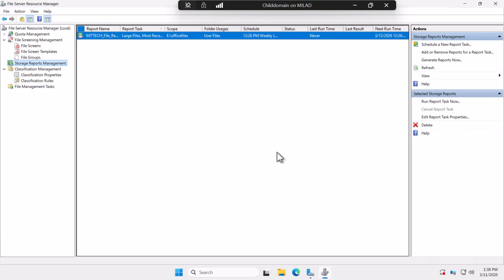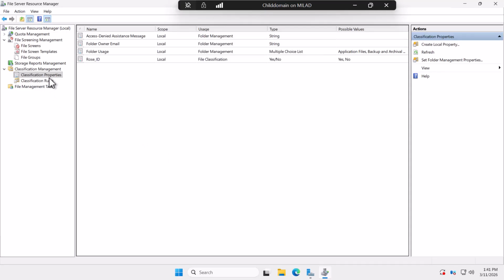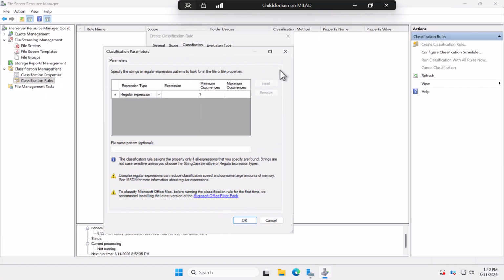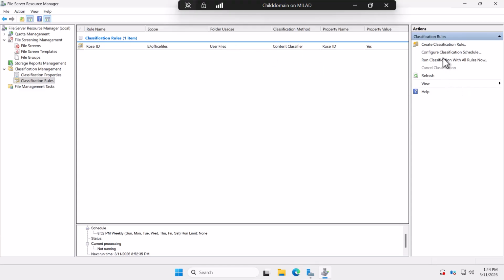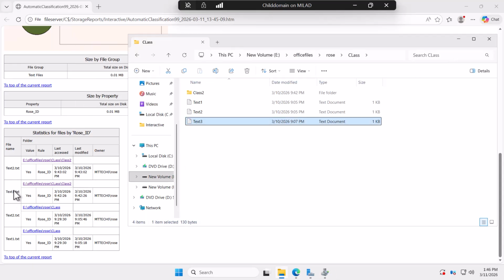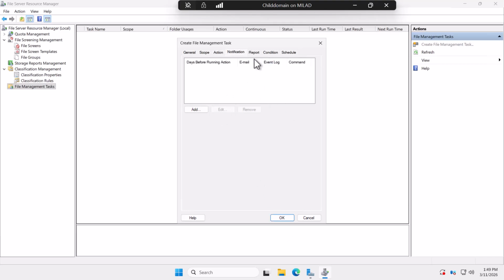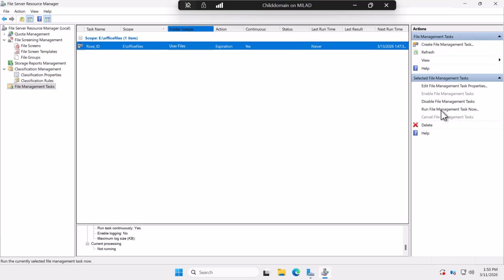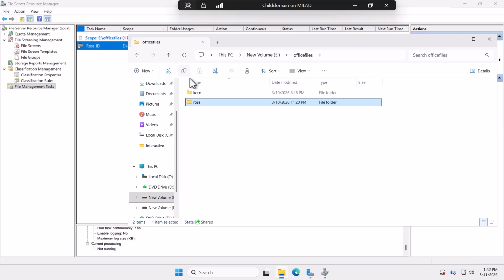FSRM Classification & File Management Tasks Explained | Windows Server Tutorial Part 4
In this video, you will learn how Classification and File Management Tasks work in File Server Resource Manager (FSRM) on Windows Server. These features help administrators organize, classify, and manage files automatically based on specific rules and conditions.

I explain how FSRM File Classification Infrastructure (FCI) allows you to classify files based on their content, location, or properties. You will also learn how File Management Tasks can automate actions such as moving files, deleting expired files, or applying quotas to improve storage management.

Topics Covered

What is File Server Resource Manager (FSRM)

Understanding File Classification Infrastructure (FCI)

How to create classification rules

How to configure File Management Tasks

Automating file cleanup and management

Improving storage organization in Windows Server

This tutorial is useful for IT administrators, system administrators, and students learning Windows Server and file server management.